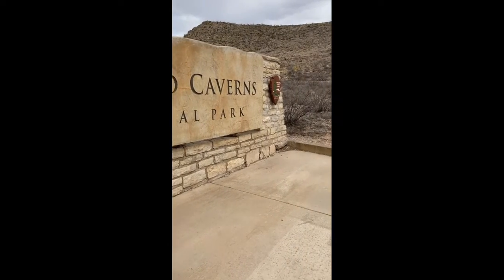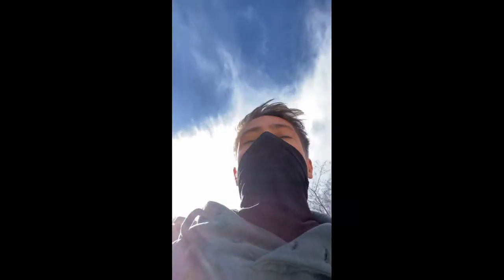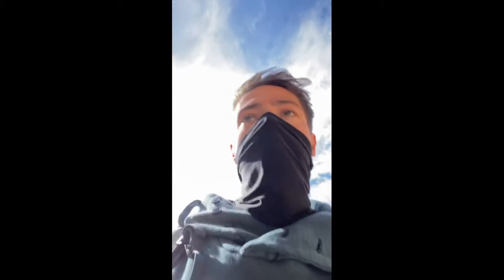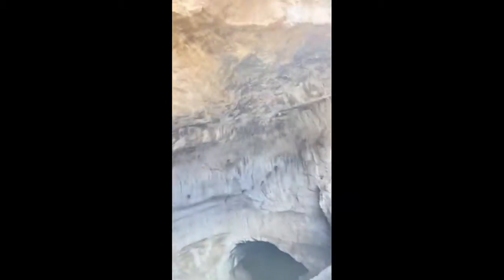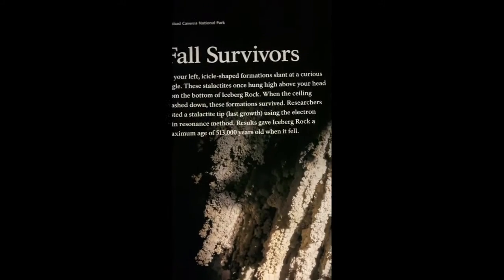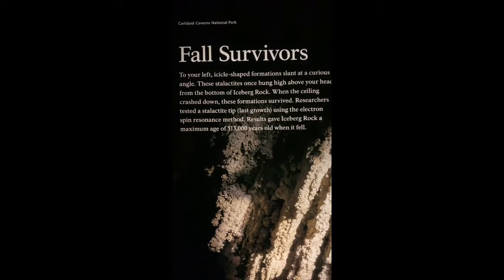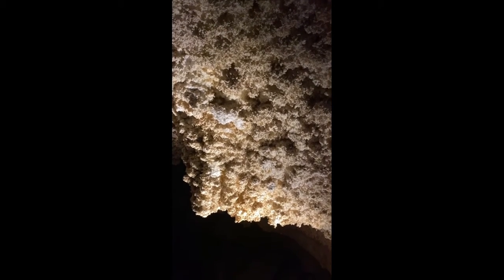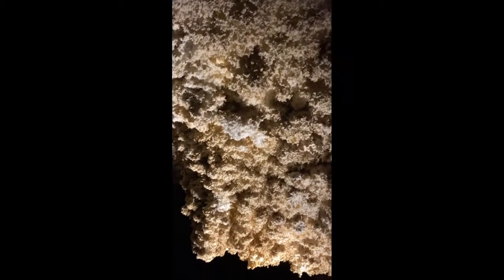Carlsbad Caverns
"Spelunking" these awesome caverns! Sweet experience, would recommend even though Carlsbad is definitely a drive. I would love to build / own a cave someday!